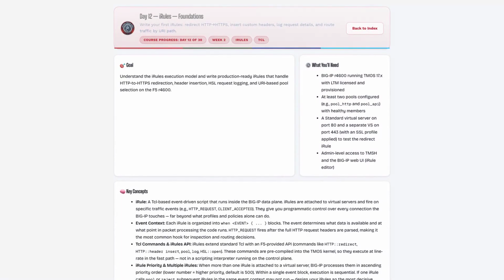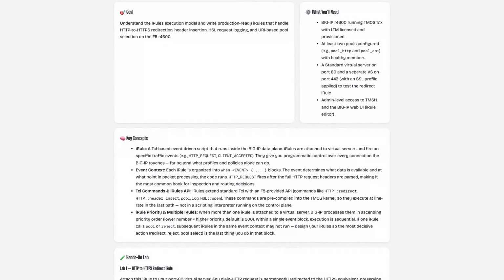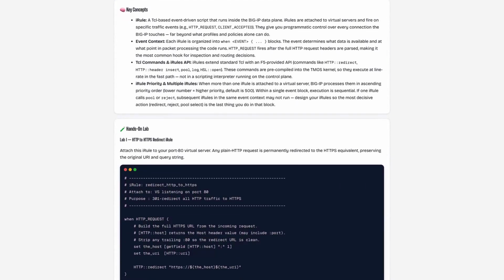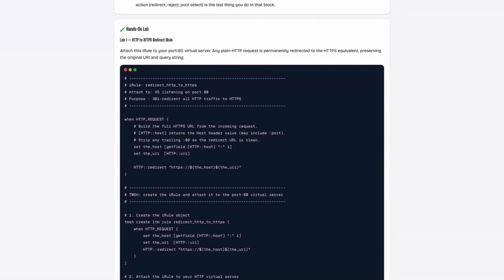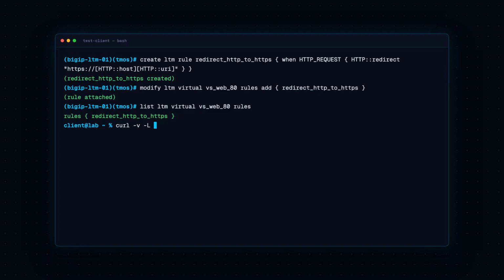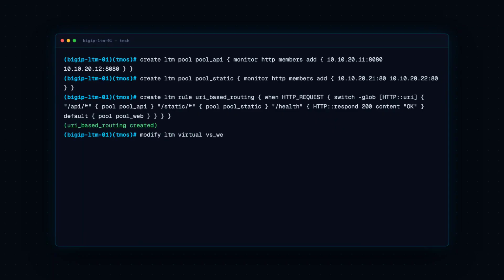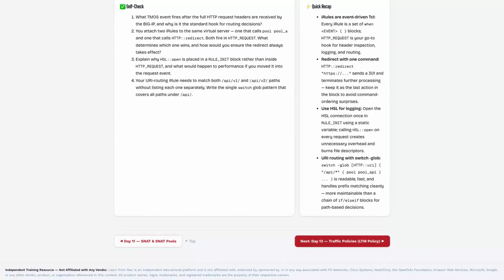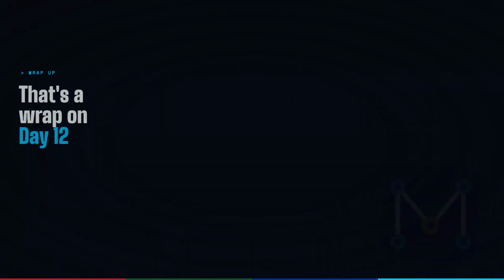Learn from Mac — Day 12 — iRules — Foundations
Write traffic logic that no profile or policy can express.

📚 COURSE: F5 LTM r4600 Bootcamp
📅 LESSON: Day 12 — iRules — Foundations
📌 WEEK: Week 2

⏱️ CHAPTERS
0:00 — Intro
1:30 — TCL event model
3:00 — CLIENT_ACCEPTED and HTTP_REQUEST
4:30 — Writing your first iRule
6:00 — Performance considerations

30-day F5 BIG-IP LTM course built around the r4600 series. Real TMSH commands, iRules, HA pairs, and automation.